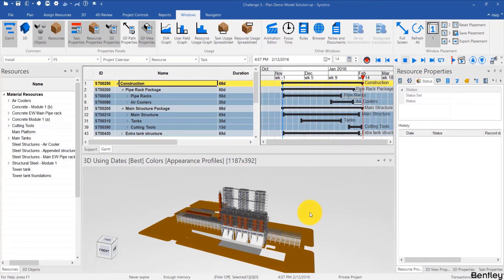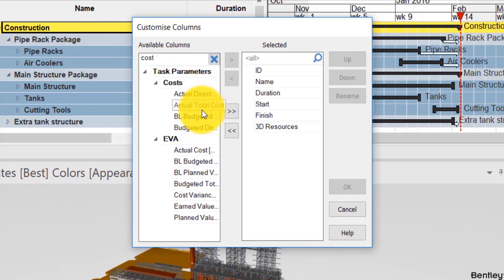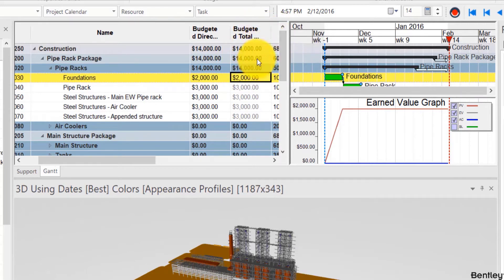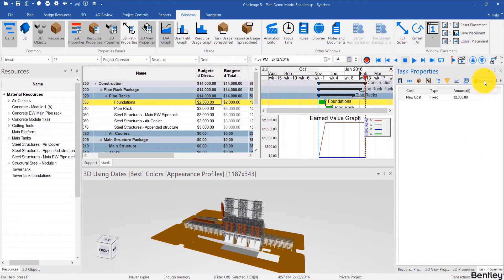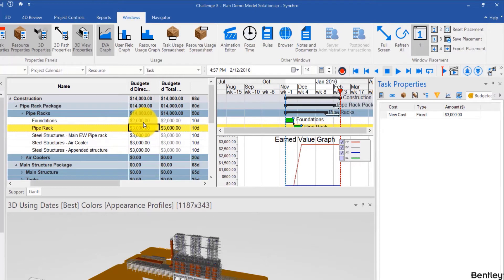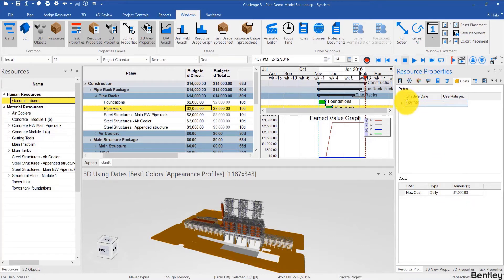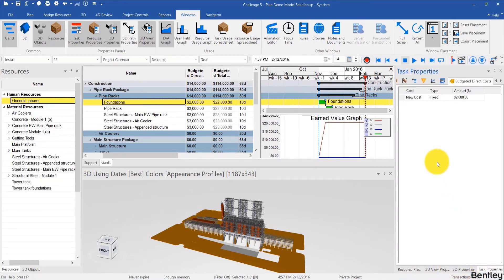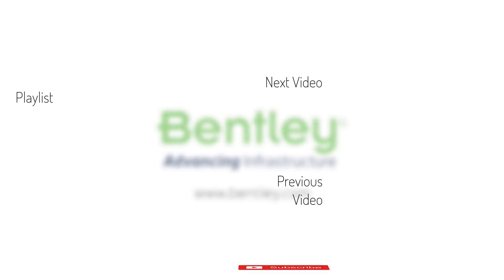SYNCHRO 4D: Budgeted Direct Cost and Resource Cost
This video covers:
• Budgeted Direct Costs, which are costs directly attributable to the execution of a Task (rather than a Resource or a Risk)
• Indirect Costs, which are costs added to a Resource to reflect the cost of use when assigned to tasks
-Direct fixed cost
-Direct duration based cost
-Resource fixed cost
-Resource duration based cost